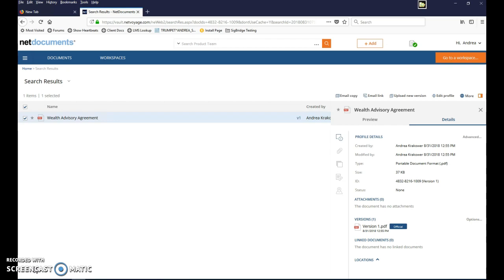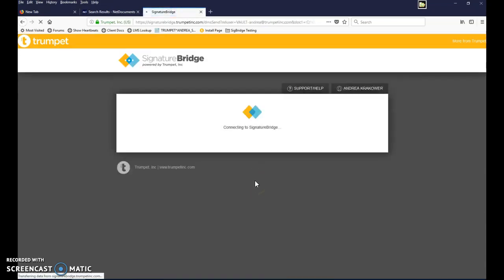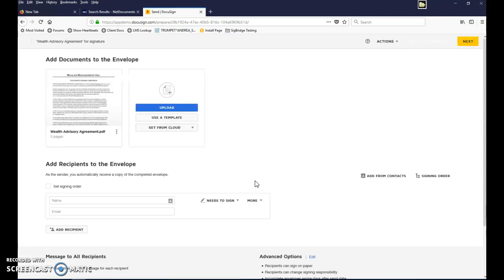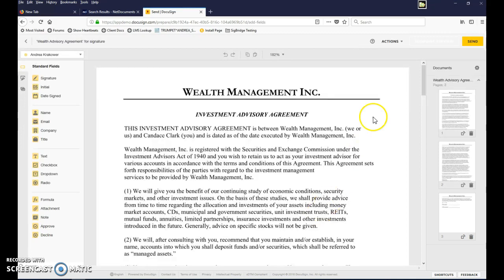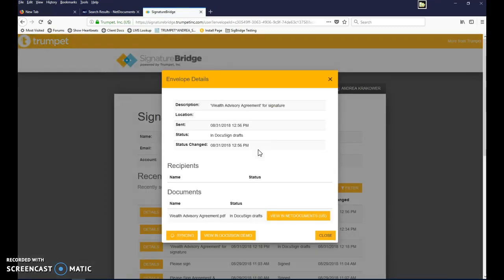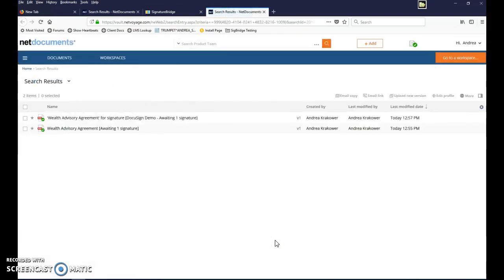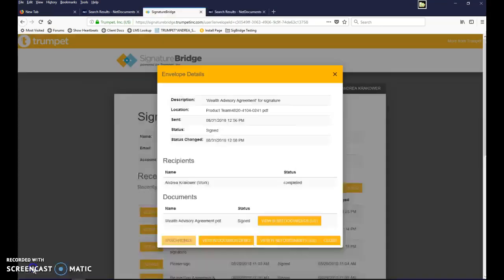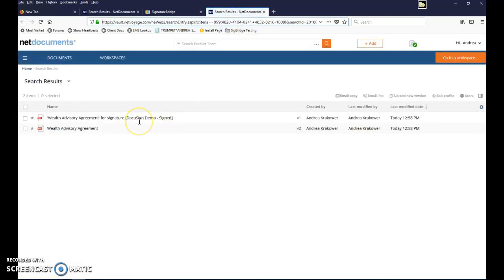SignatureBridge - How to Use